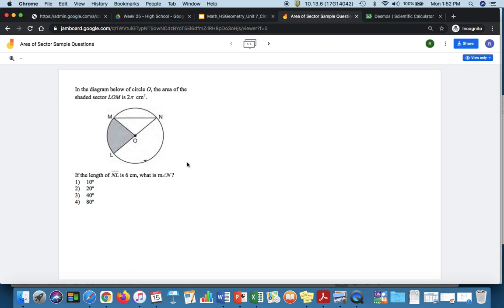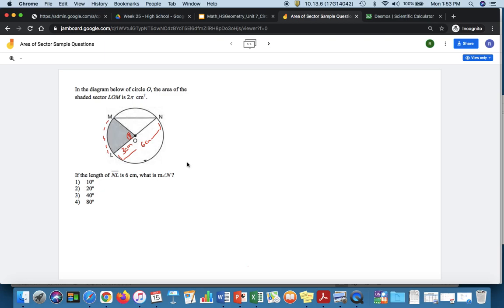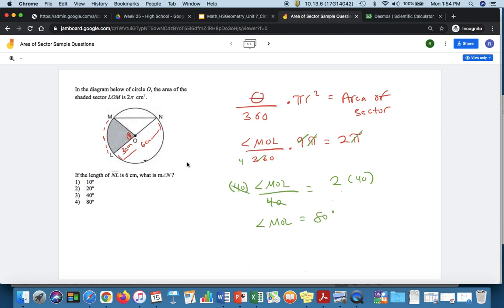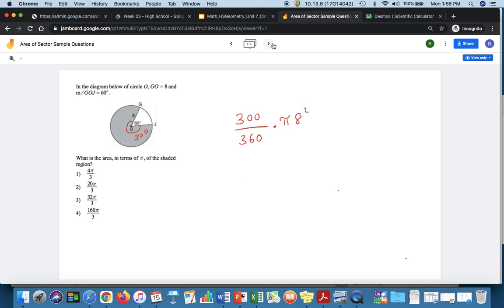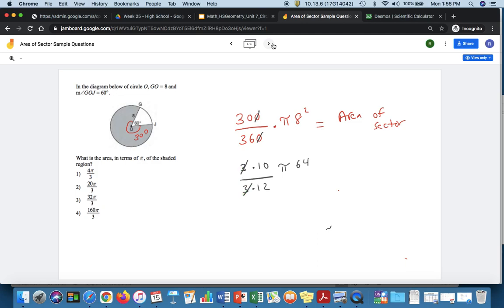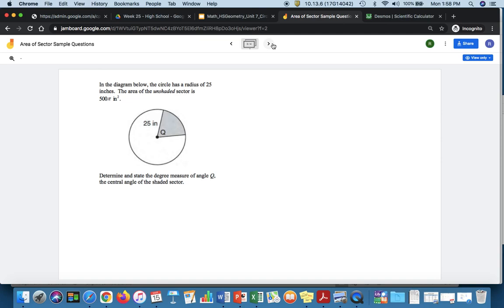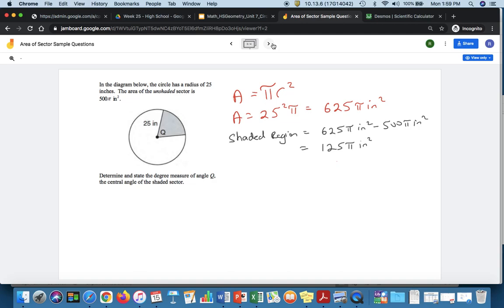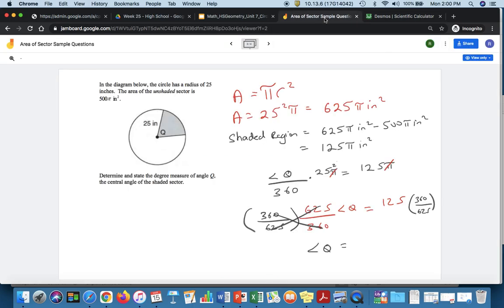Math_HSGeometry_Unit 7_Circles _Day16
Worked out solutions for the topic of Area of Sectors